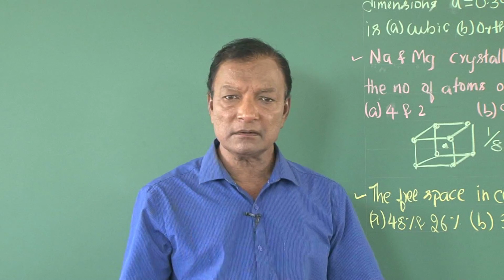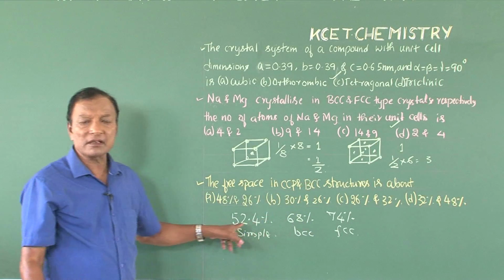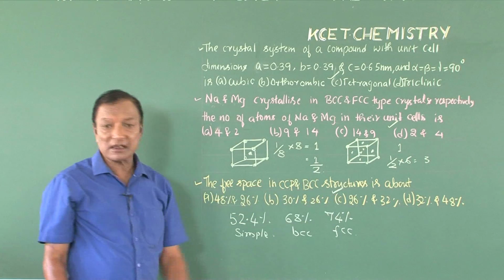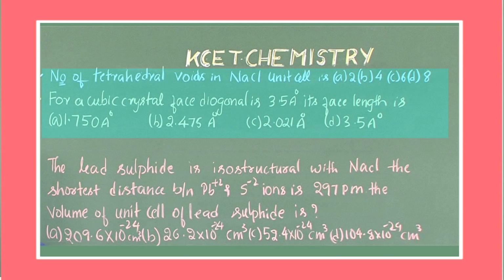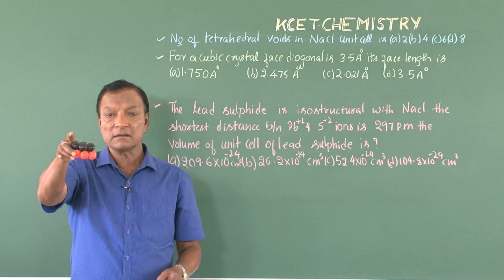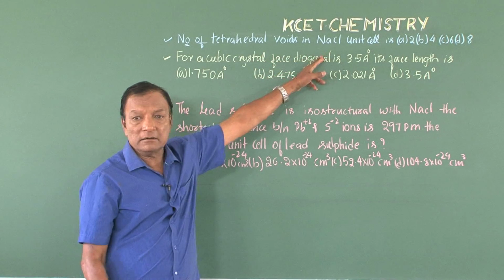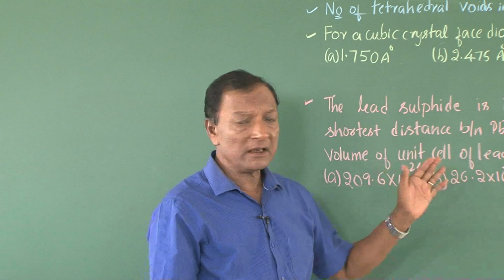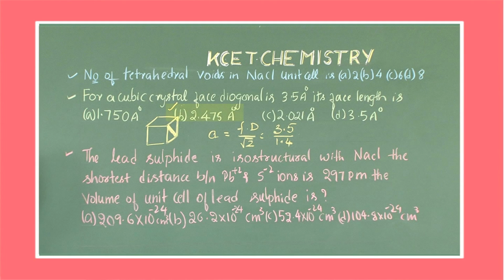vikasana 09-04-2016 episode-11 part part 4